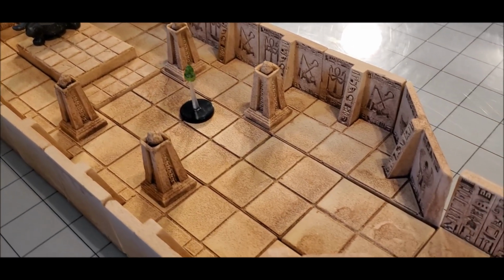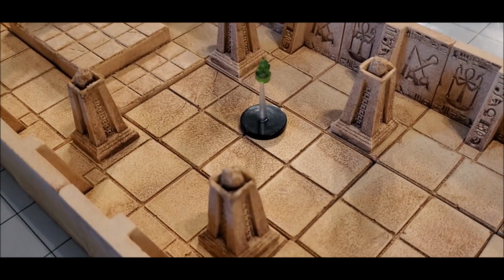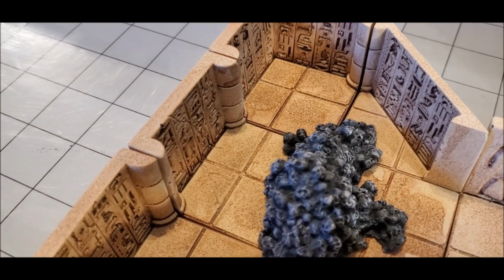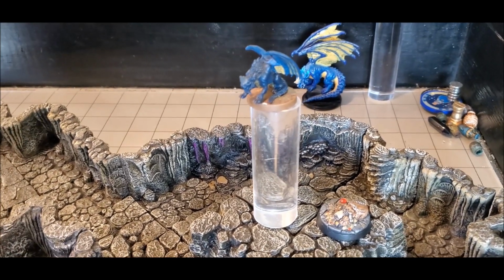Curse of the Mummy ( part 2 ) D&D game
We will be ( hopefully ) hosting  more game sessions and We cant wait. If you are local to Cincinnati feel free to let us know. We sometimes have One shot gaming sessions... Or if you are a Subscriber an are in the area.. shoot me a message

Also dont forget to come check out Facebooks largest RPG sales & trade group=

And If you have a interest in #1 Dwarven forge terrain and setups feel free to join us =

If you are in ( or near cincinnati ) we have a group for players looking for games=